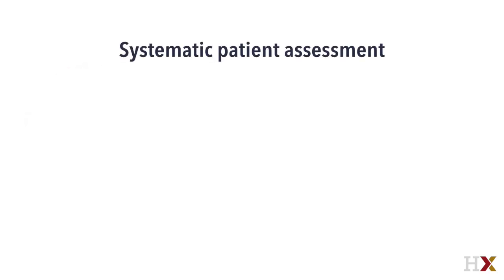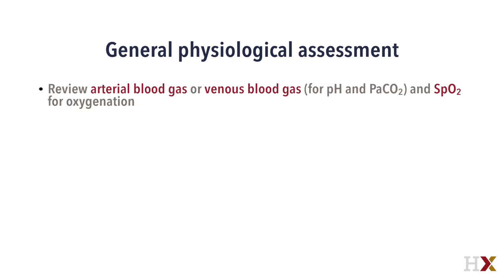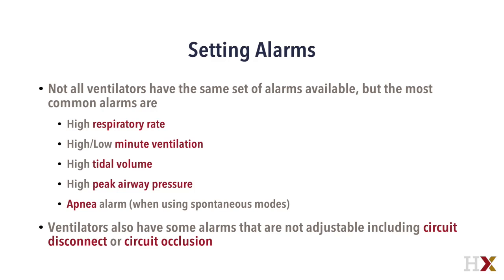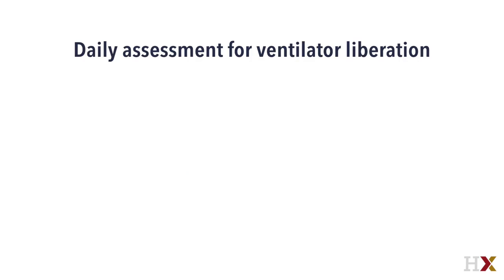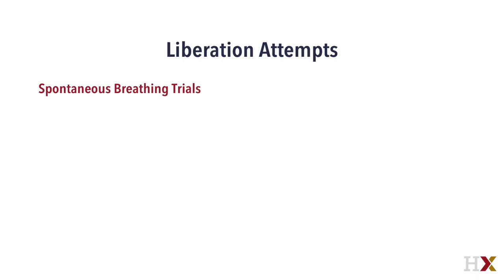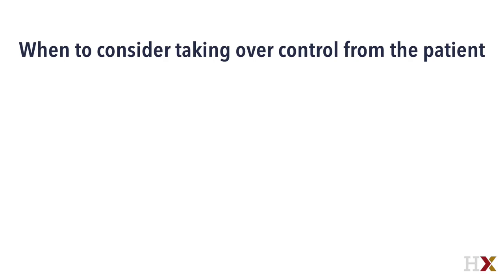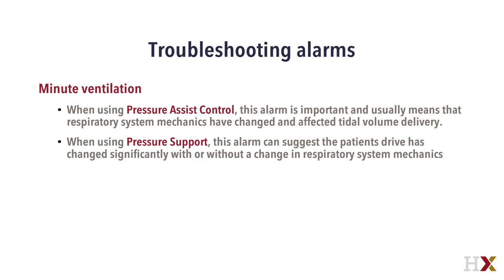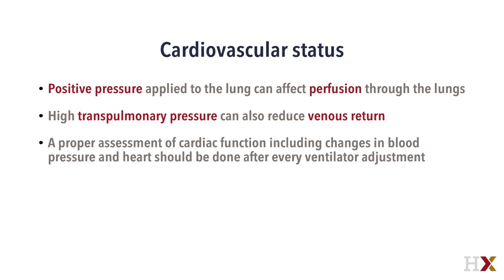Video Daily assessment of mechanically ventilated patients Daily Assessment of Mechanically Venti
Harvard covid